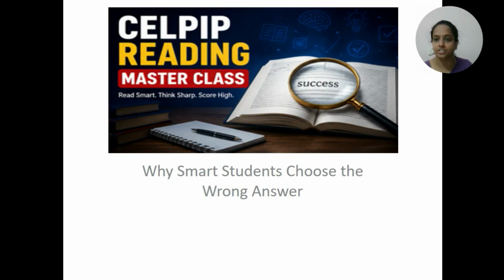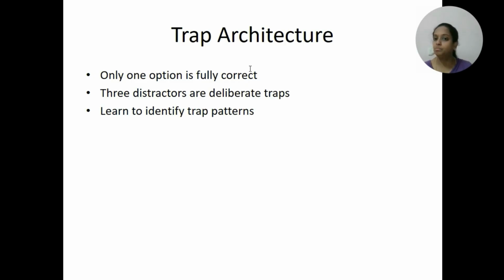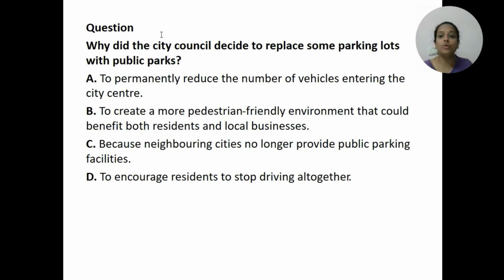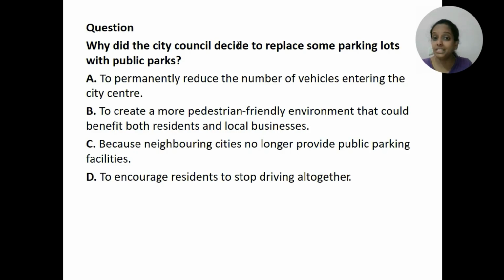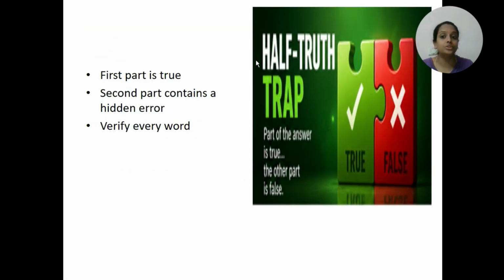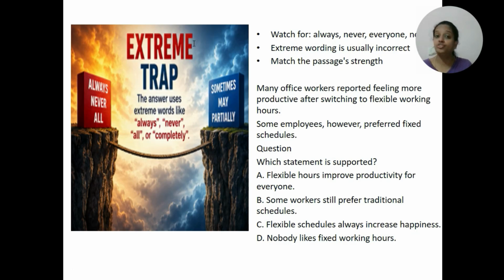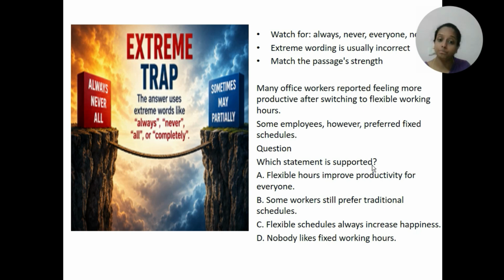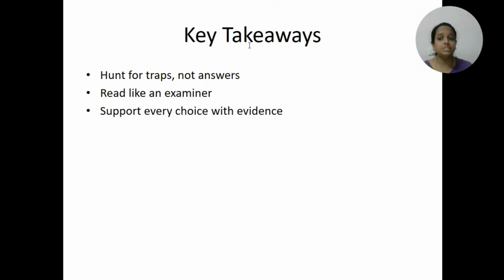CELPIP Reading: Identify the Traps that DESTROY your score!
CELPIP READING traps that can completely ruin your marks if you don't get them right away!